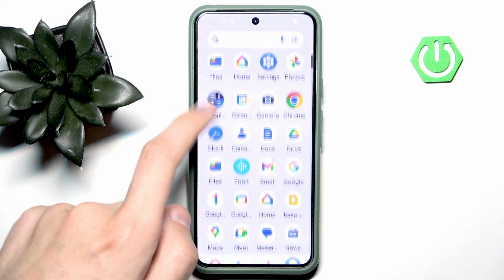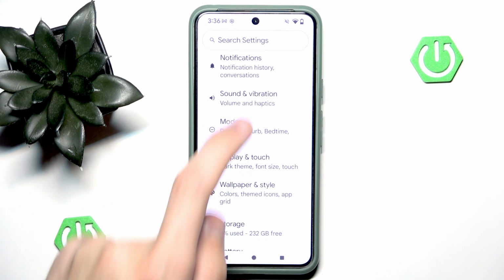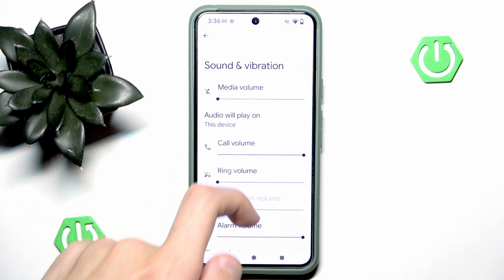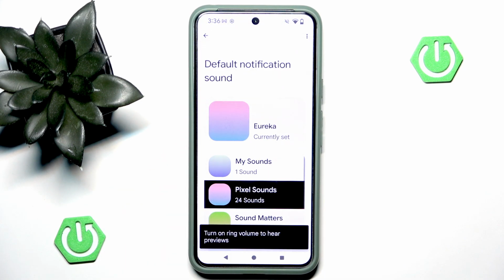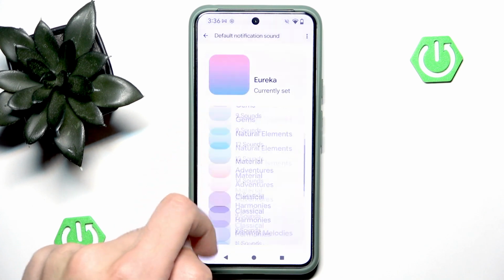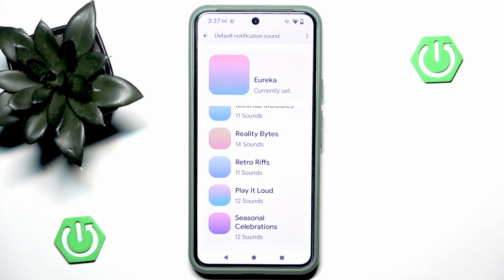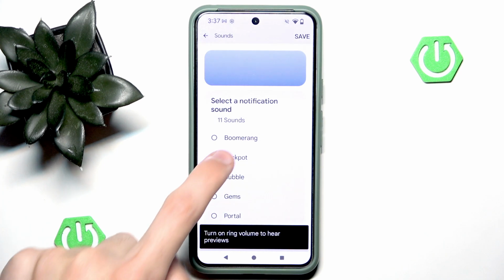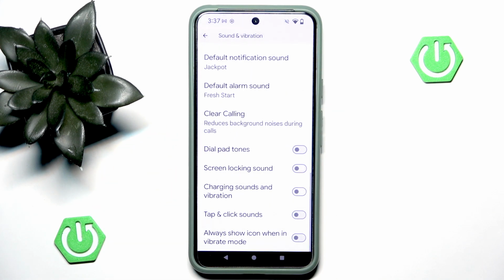Android 16: How to Customize Notification Sounds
Want to personalize your Android 16 device? In this video, we show you how to customize notification sounds on Android 16 step by step. You’ll learn how to access the settings, find the sounds and vibration menu, and select a new default notification sound from built-in options or your own custom sounds. Changing your notification sound is a great way to make your Android 16 feel unique and help you recognize alerts instantly. Follow along to easily update your notification tones and make your device truly yours.

How to change notification sounds on Android 16?
How to set a custom notification sound on Android 16?
Where is the notification sound setting on Android 16?

0:00 Introduction
0:11 Open Settings on Android 16
0:18 Go to Sounds and Vibration
0:23 Find Default Notification Sound
0:33 Choose a New Notification Sound
0:56 Save and Apply the New Sound
1:06 Notification Sound Changed